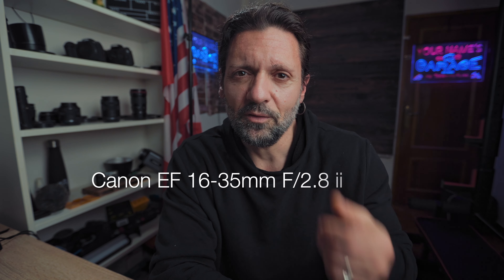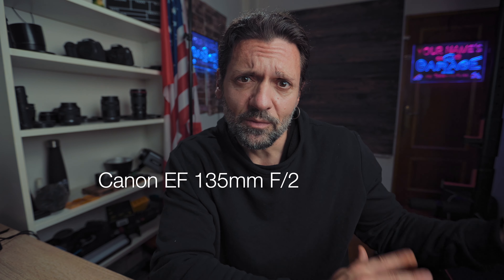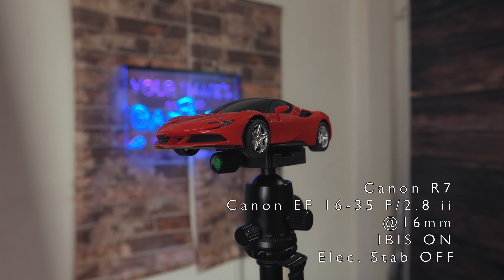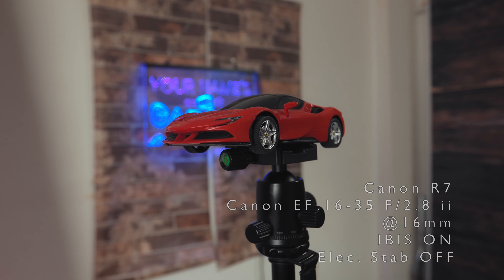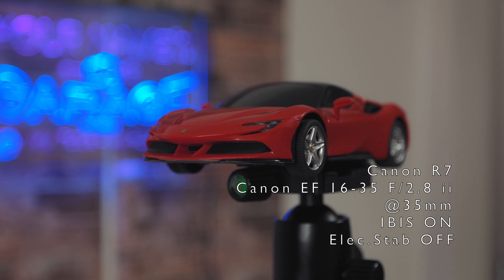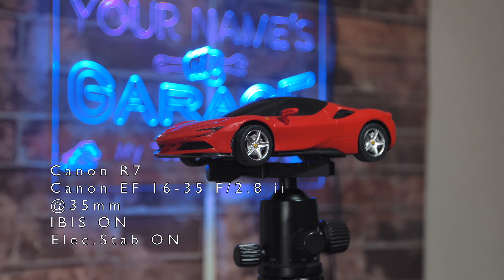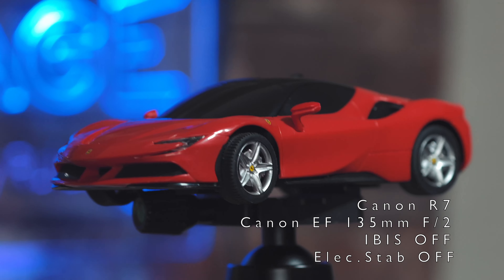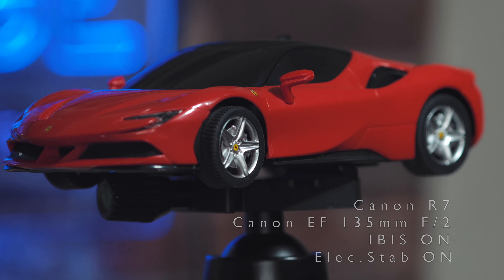Canon R7 - Does IBIS Work with EF Lenses?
In this video I the IBIS, in body stabilization, of the Canon R7 with EF lenses.
If you would like to make a donation it would be highly appreciated and it would help to keep this channel running

Tripods:
Manfrotto Pixie